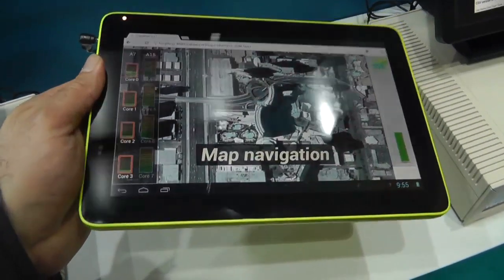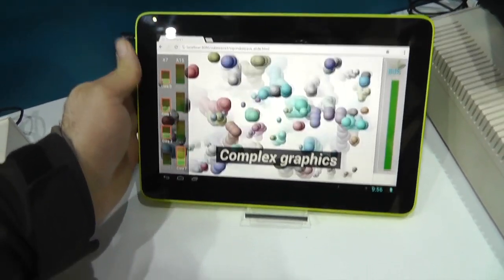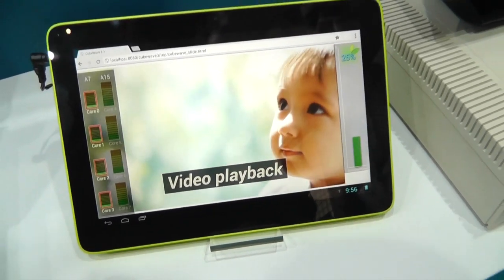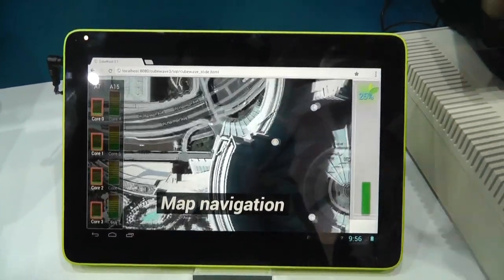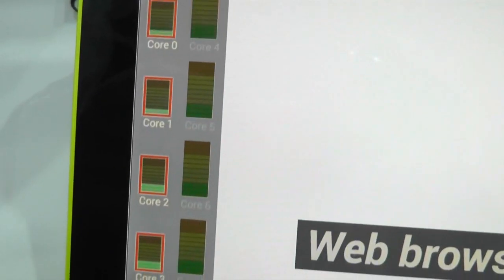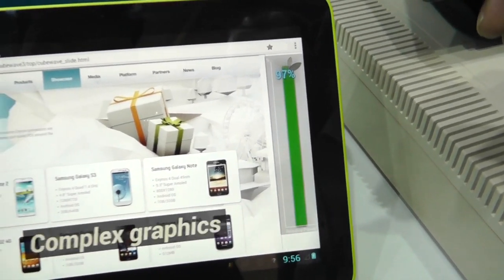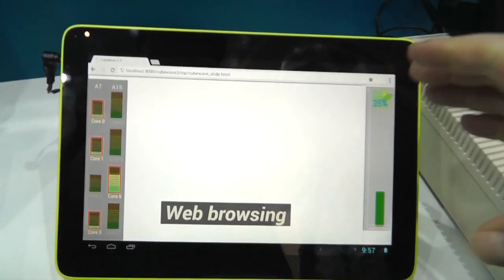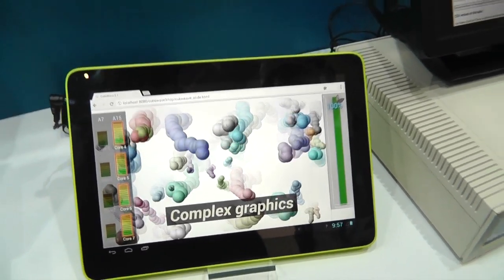Samsung Exynos Octa Tablet Hands On at MWC 2013 | Engadget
The Exynos 5 Octa was definitely one of the biggest things to come out of CES. Given how well the regular dual-core Exynos V performs in the Nexus 10 and Chromebook, devices containing the souped-up Octa version could be really special. As you probably know already, we're looking at four Cortex-A15 cores for when you need raw performance for gaming or media creation, and then four energy-saving Cortex-A7 cores for less demanding tasks like surfing or watching video.

Read our full hands-on with the Samsung Exynos Octa reference tablet